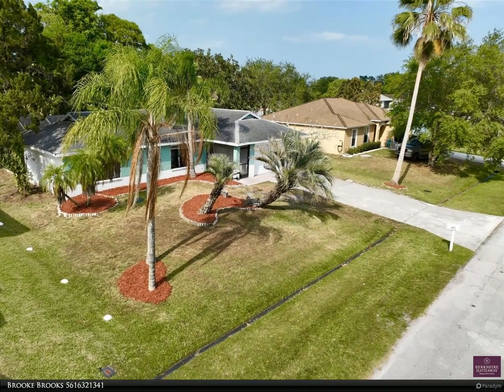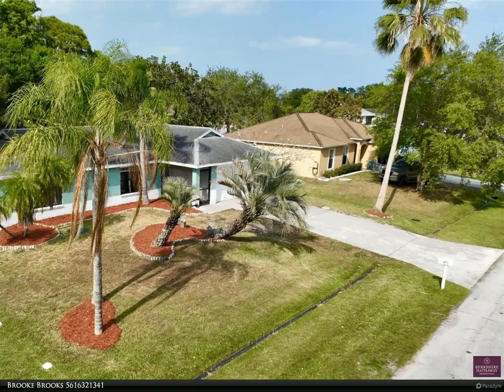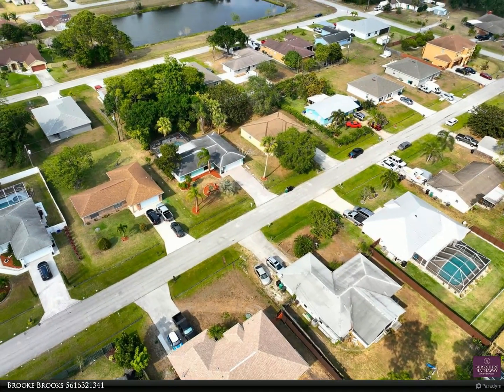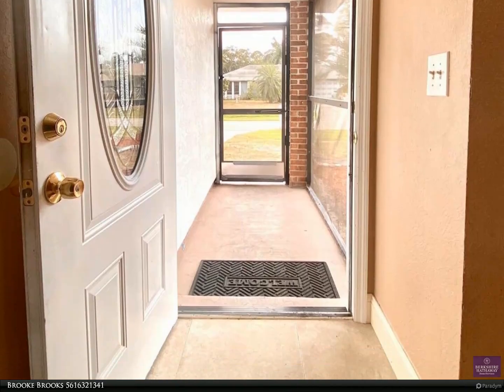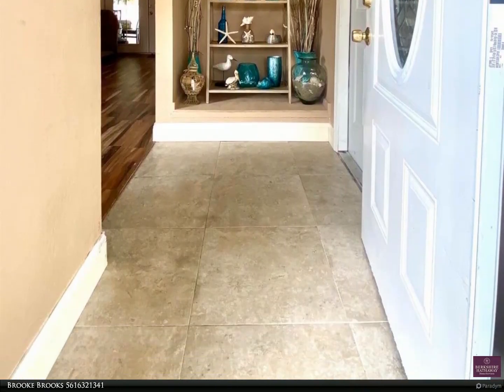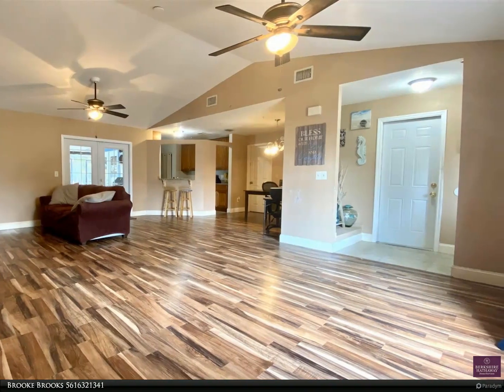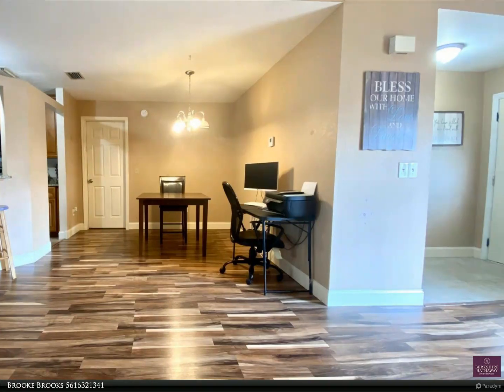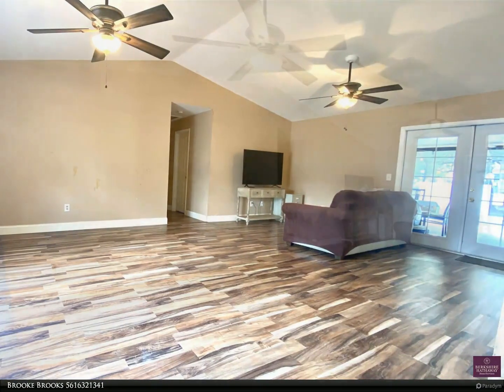Berkshire Hathaway HomeServices Florida Realty - 671 SW Ewing Avenue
POOL HOME! This 3 Bedroom, 2 Bathroom, 2 Car Garage, Pool Home is the perfect home to make your own, and with a little TLC, you will have a cozy nest for your family. The home boasts a Large Master Bedroom with En Suite Bathroom, Kitchen w/SS Appliances and Granite Countertops, Breakfast Bar, Split Floor Plan, and Cabana Bath. You Access the Covered Patio &amp; Screened-In Pool Area Through Double French Doors. The Patio Space is Perfect for Entertaining and Enjoying the Florida Weather. Conveniently located off of Bayshore and Close to Crosstown. Motivated Seller! NEW WATER HEATER 3/2023. Easy to Show call LA or sched online.

Brooke Brooks
Berkshire Hathaway HomeServices Florida Realty